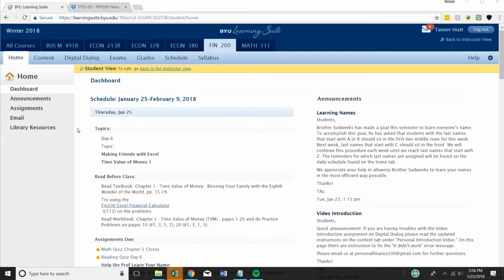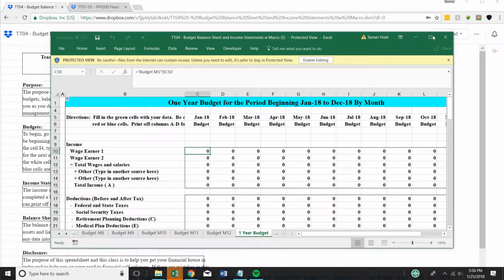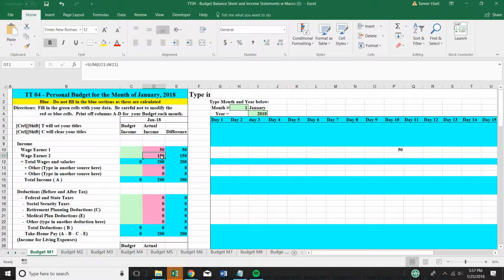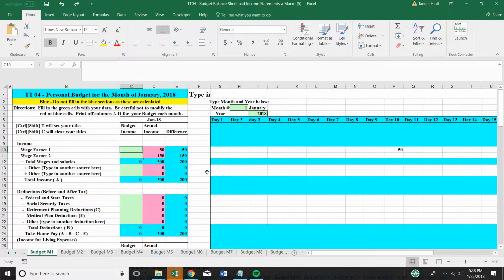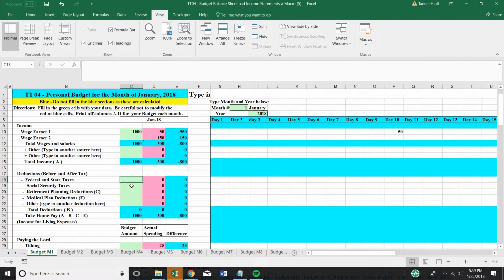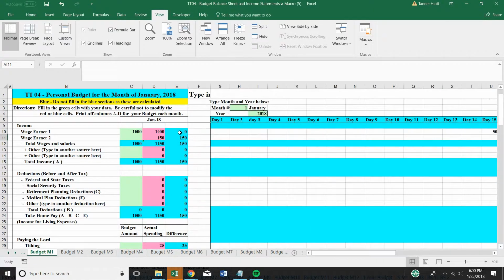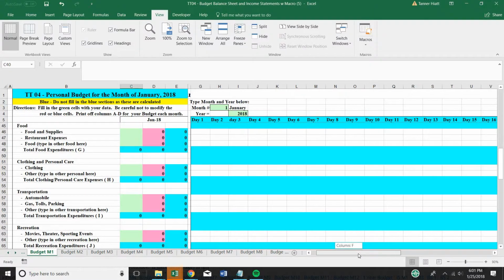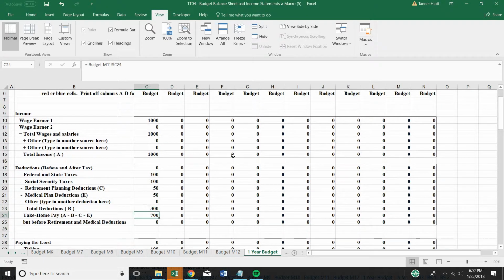Monthly Budget and Yearly Budget